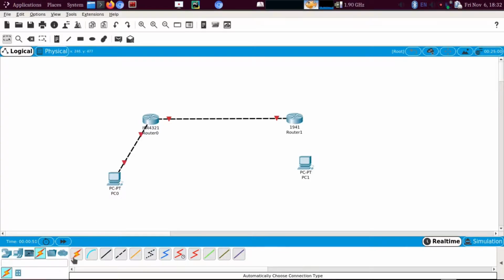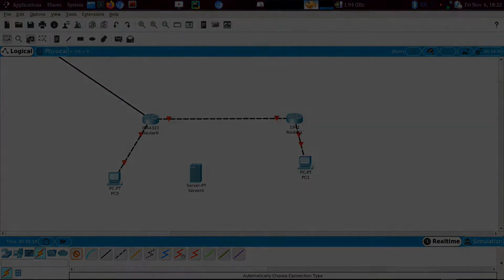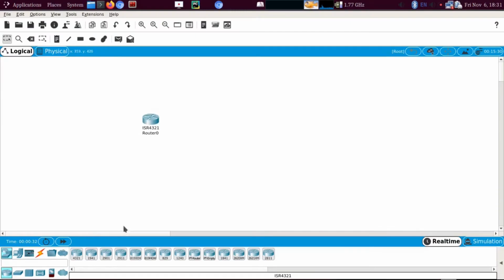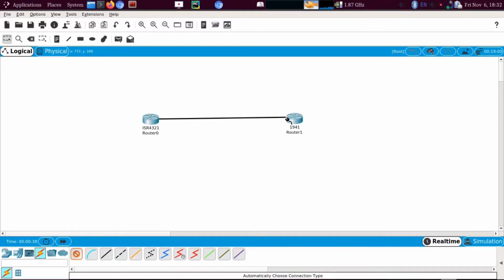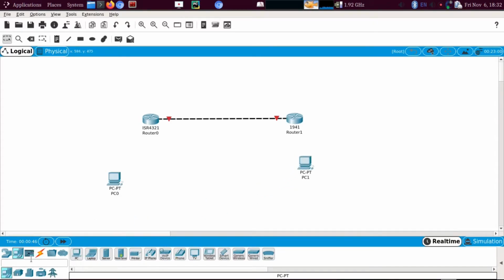HOW TO INSTALL AND CONFIGURE DHCP SERVER!!! NETWORKING SERIESROUTER,SERVERS,SWITCHES.....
DHCP Sarver ( Dynamic Host Configuration Protocol ) is a client / server protocol. It automatically provides an  IP address to a client when requested.
Do you want to know how to configure DHCP on a Server or Router in Cisco Packet Tracer? Do you want to know how to configure DHCP on a Inter VLAN Routing Network in Cisco Packet Tracer? Do you want to see how to configure a trunk link for inter vlan routing in Cisco Packet Tracer?

In this video we explain the two methods for configuring DHCP. We will build four labs which allow us to configure DHCP using a server and then DHCP using a server in an inter vlan routing network. We will also build a network using DHCP on a router and then again DHCP on a router in an inter vlan routing network.

github @Cybertron Shadow19